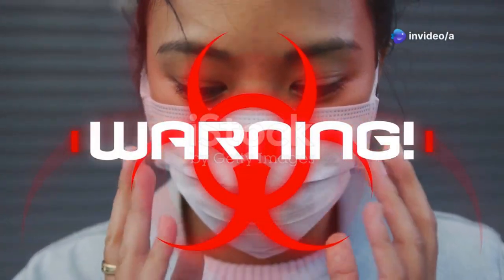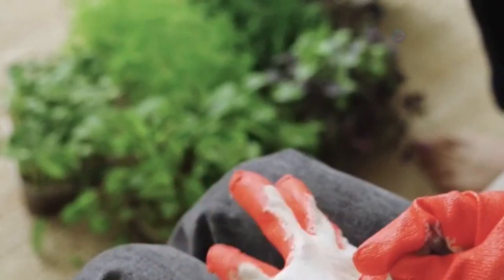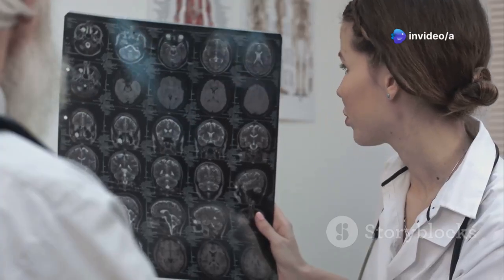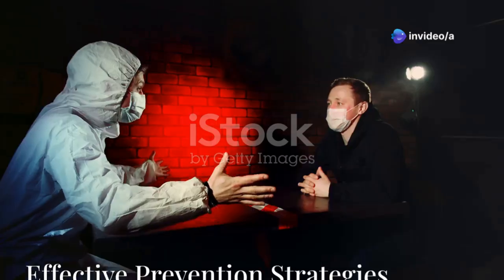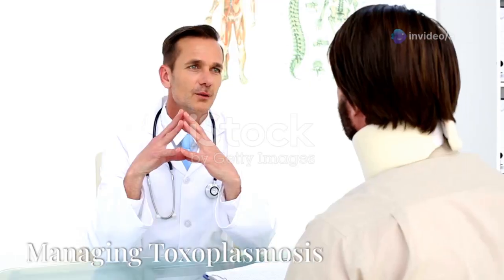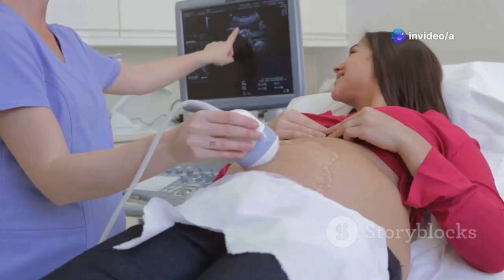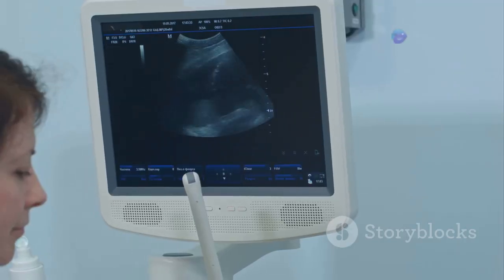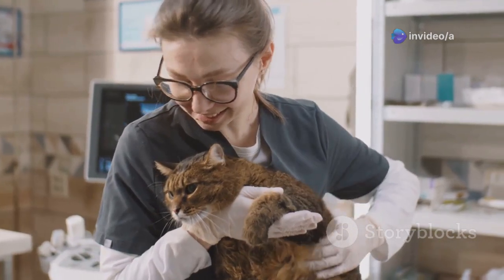Understanding Toxoplasmosis podcast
our topic about Understanding Toxoplasmosis podcast

We aim to spread awareness about the types of infectious diseases and know their symptoms and ways to prevent them so we will discuss Understanding Toxoplasmosis podcast
We aim to spread awareness about the types of sexual diseases and know their symptoms and ways to prevent them so we will discuss Understanding Toxoplasmosis podcast

condom
 desktop ring light
 Wireless Earbuds
Does the French kiss transmit AIDS?
Is oral sex safe?